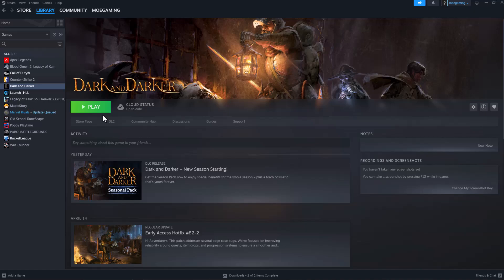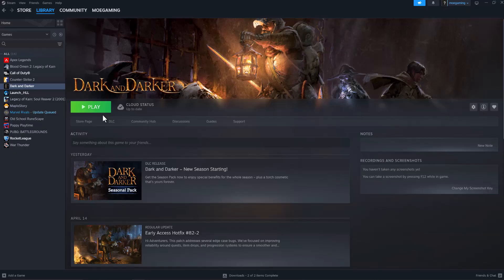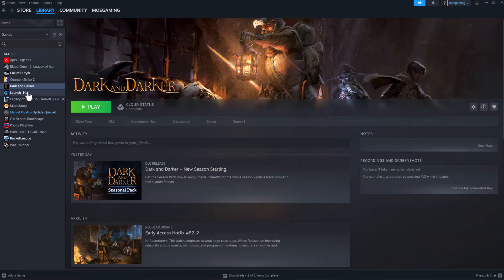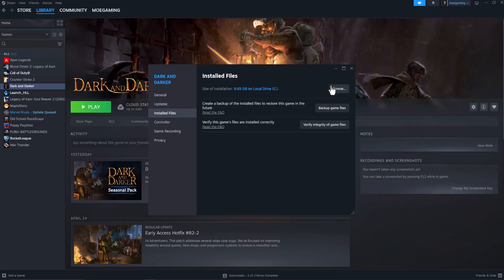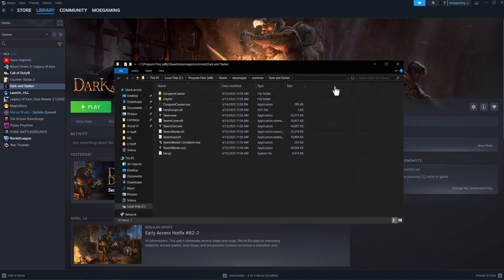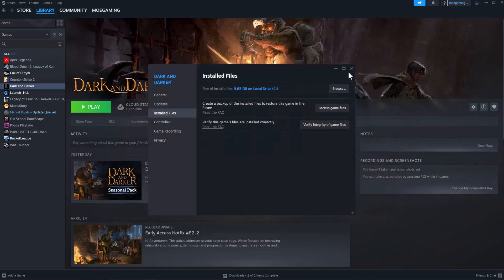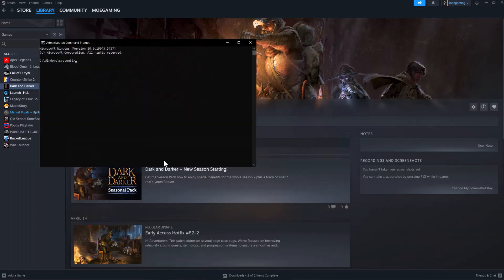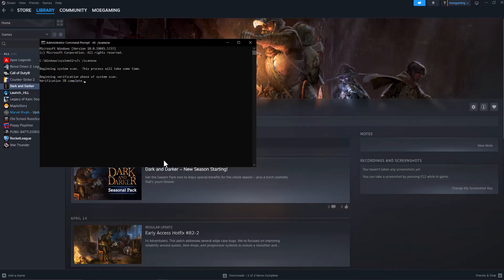How To Fix GTA 5 GFSDK_TXAA_ALPHARESOLVE_WIN64.DLL File Is Missing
In this video, I talk about How To Fix GTA 5 GFSDK_TXAA_ALPHARESOLVE_WIN64.DLL File Is Missing